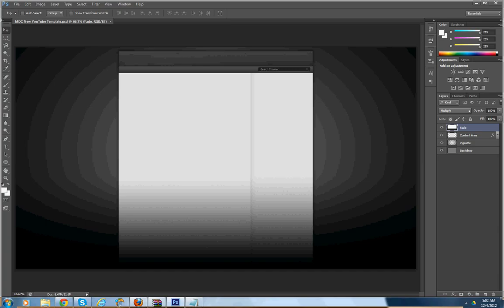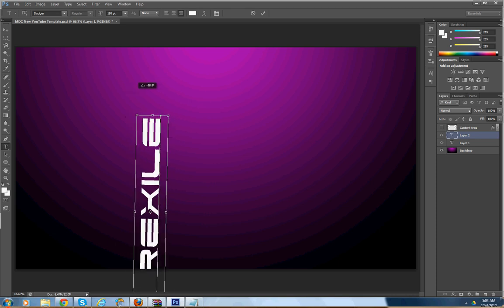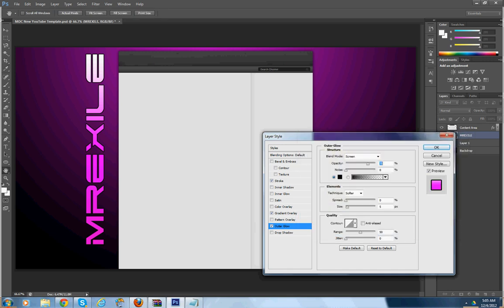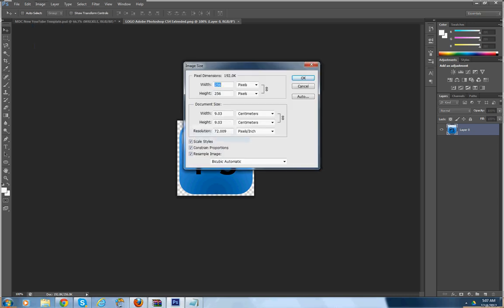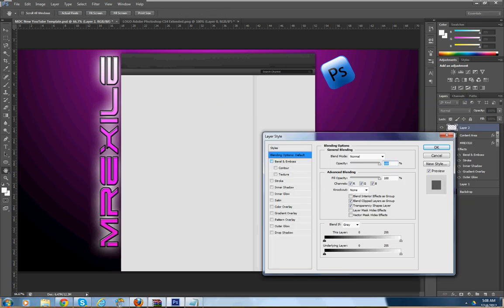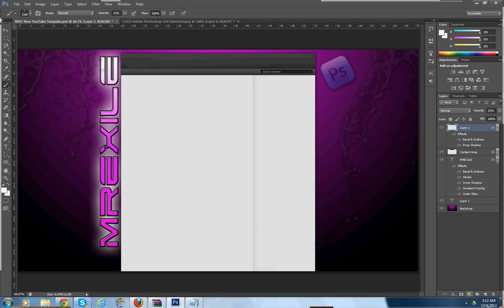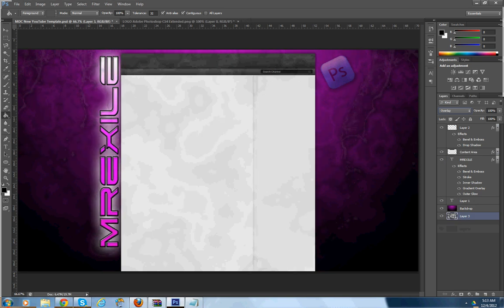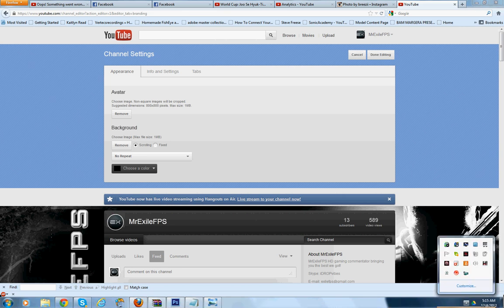How to make a YouTube Background in Photoshop : Beginner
Finished Result so you can see it in high quality without those circles not sure why the video did that sorry about that